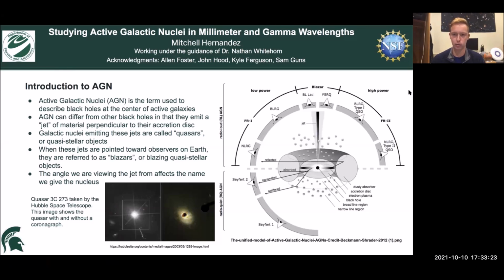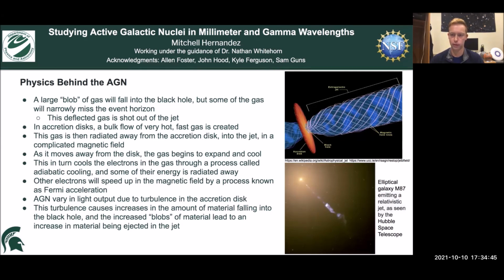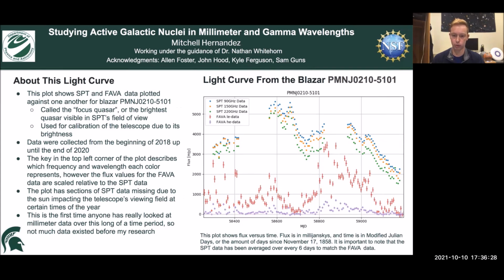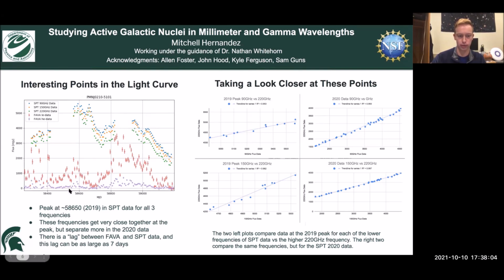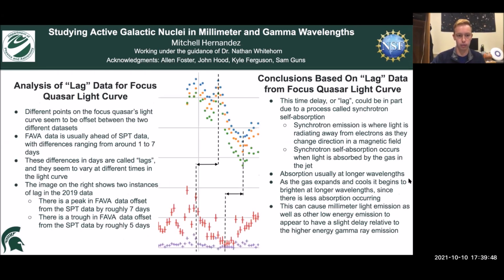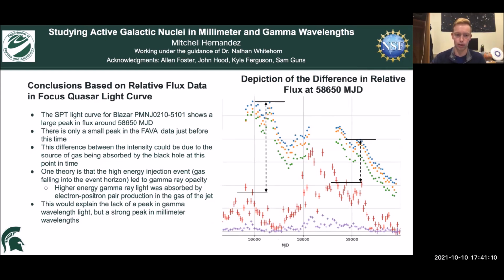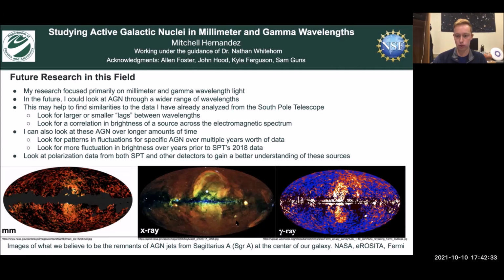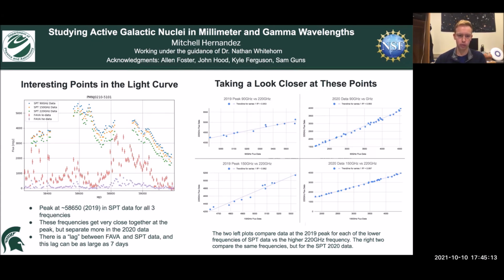NAC-tober 21: Mitchell Hernandez, Studying AGN in The Millimeter and Gamma Wavelengths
This summer I used the South Pole Telescope as well as the Fermi Gamma Ray Detector to study active galactic nuclei (AGN), in the millimeter and gamma wavelengths. These data were compared against one another in order to look at light curves for the AGN, particle acceleration in the jets of these AGN, and even some spectral analysis for the nuclei.

Content created on 10/10/2021